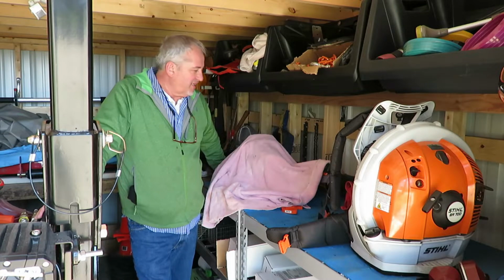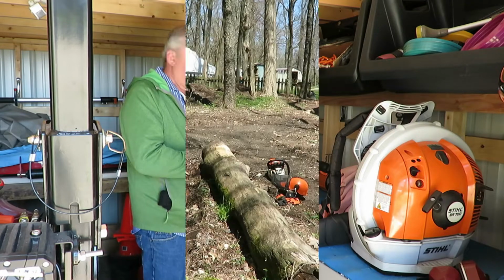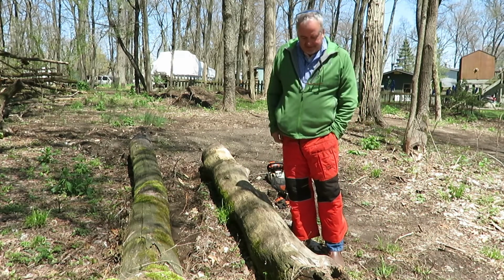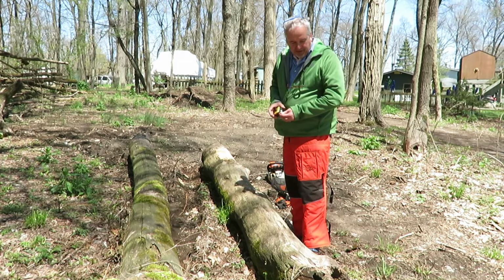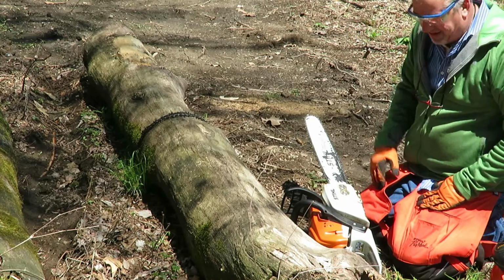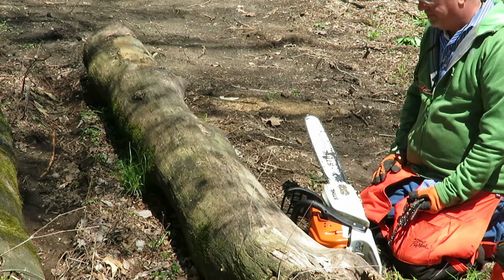Fire pit bench idea, with chain saw